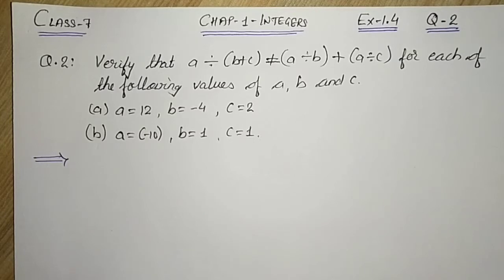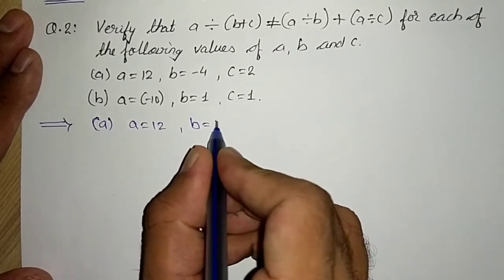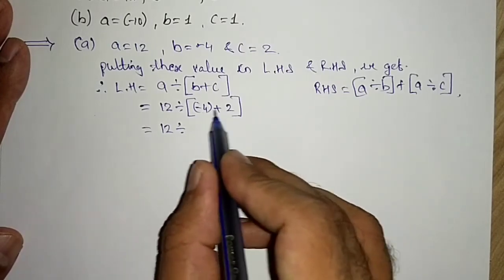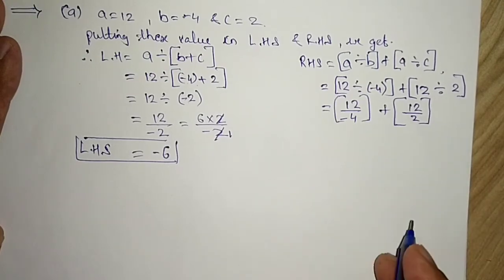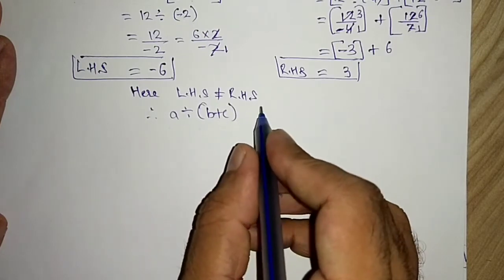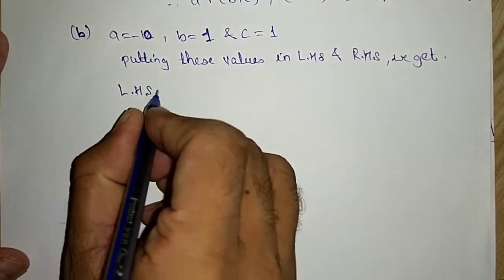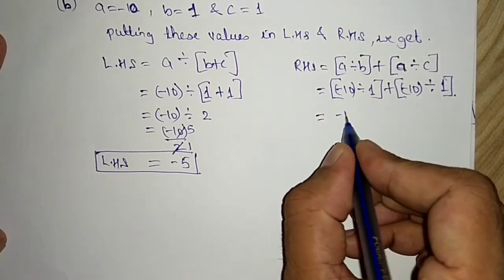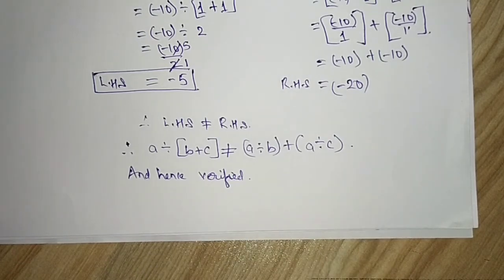Q.2 Ex-1.4 - Integers Chap-1 Ncert Mathematics Class-7